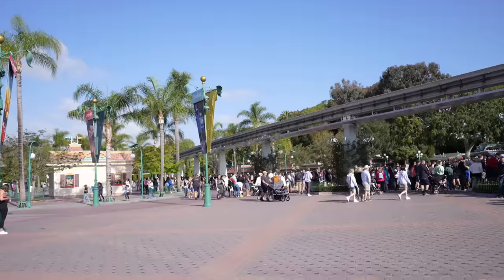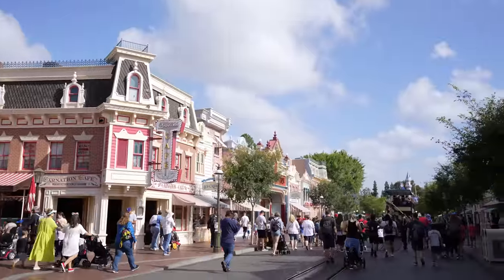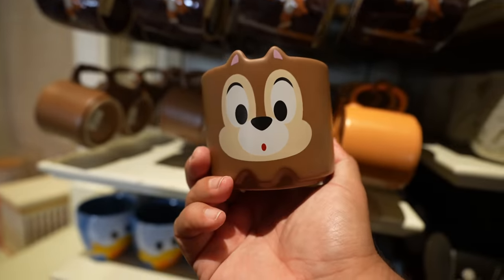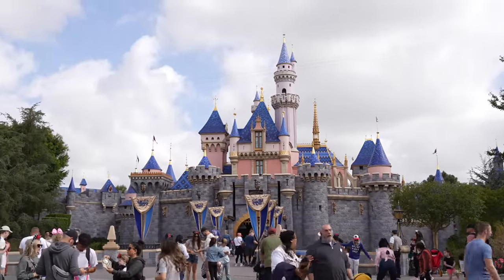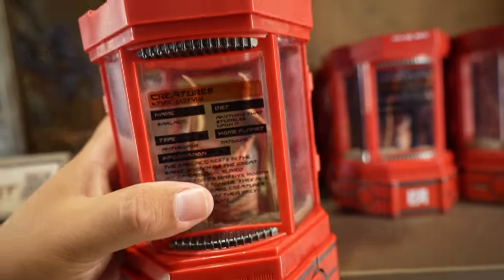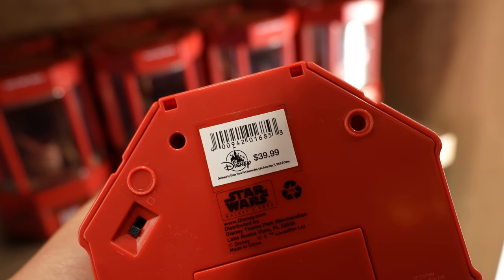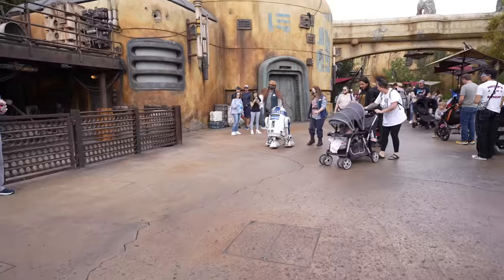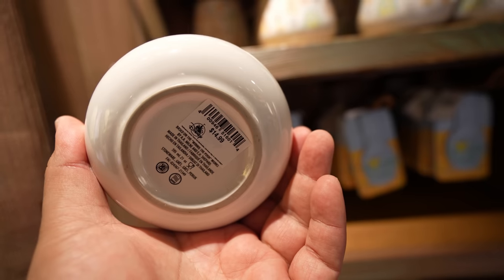Perfect Weather For Disneyland | New Updates And Merch At The Park | New Accessories At Droid Depot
On our visit we found alot of new mugs in various stores throughout the park we also found new pin which i believe is an early release part of the Mickey Mouse Main Attraction line.